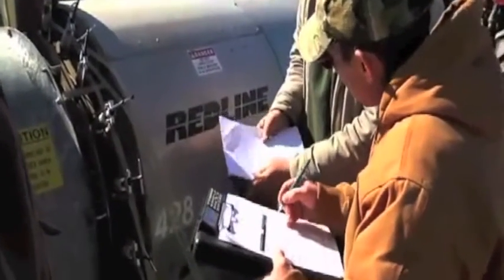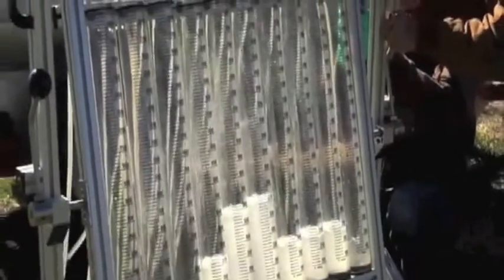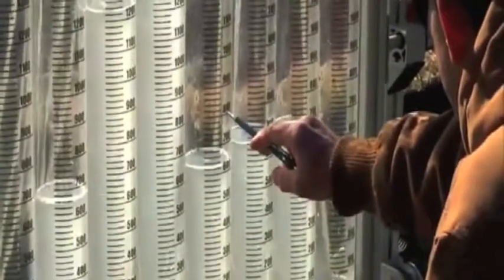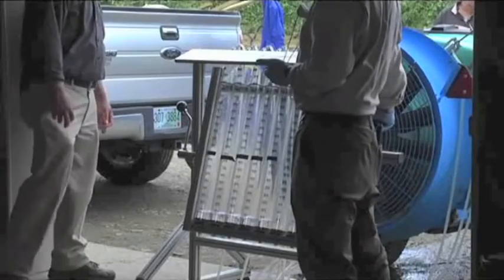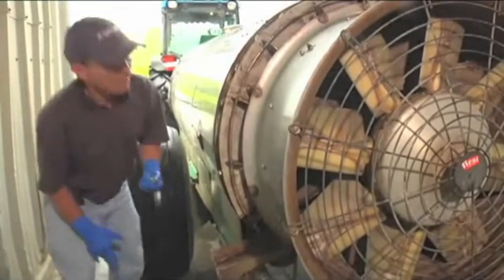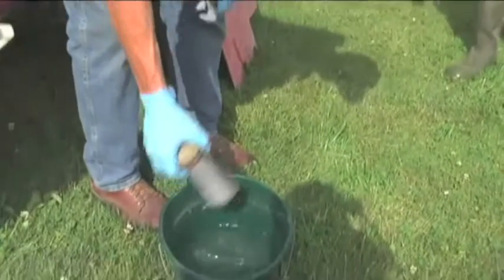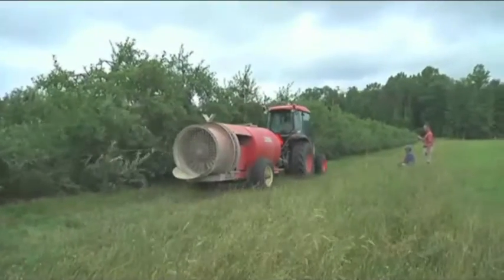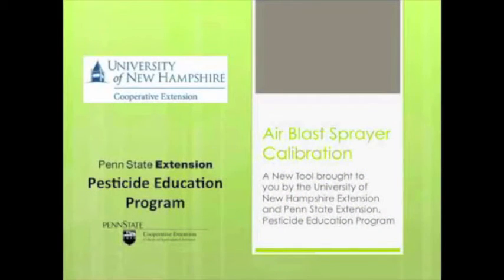Testimonial Account from Grower about Air Blast Sprayer Calibration.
Testimonio de un Productor sobre la Calibración de Aspersoras de Turbina.

Growers can calibrate their airblast sprayers with the Pesticide Education Program, this video interview discusses testimonial accounts from growers that have participated in these calibrations.

Los productores pueden calibrar sus aspersoras de turbina con el Programa de Educación sobre Pesticidas, este entrevista en vídeo discute el testimonio de productores que han participado en estas calibraciones.